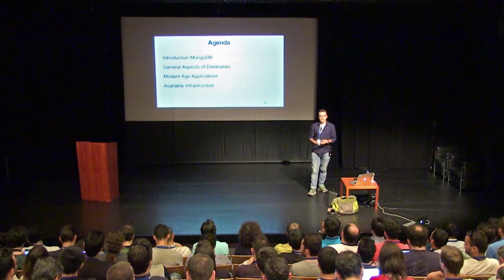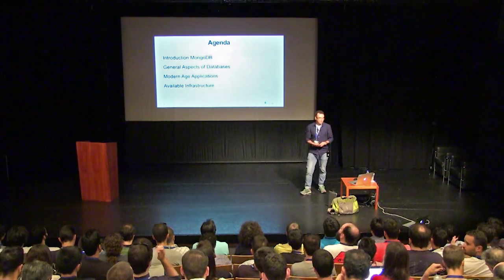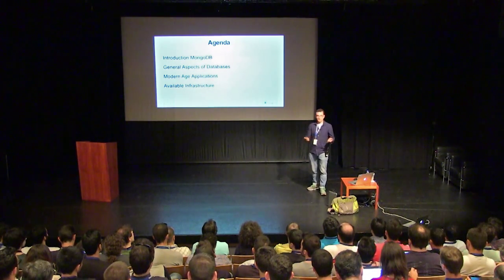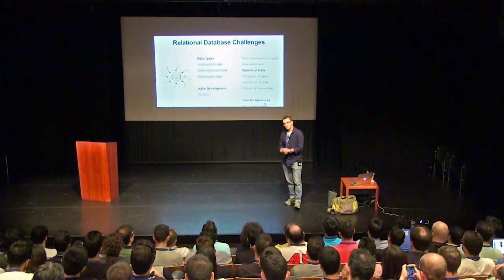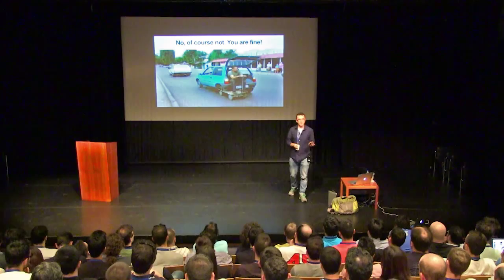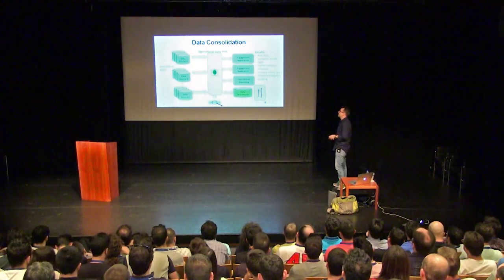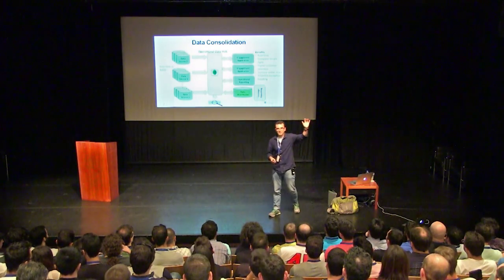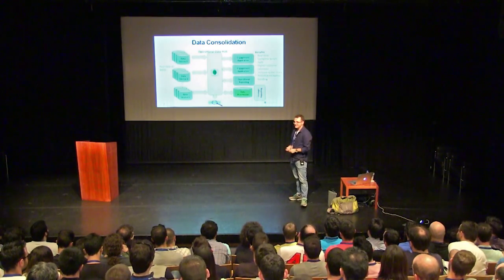Porto TechHub Norberto Leite MangoDB